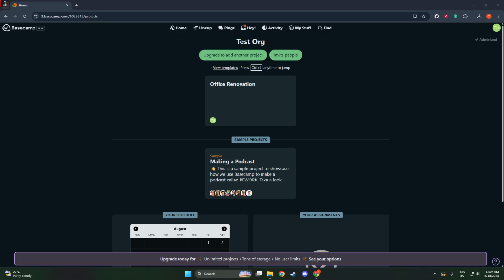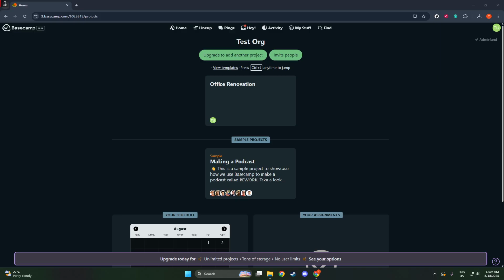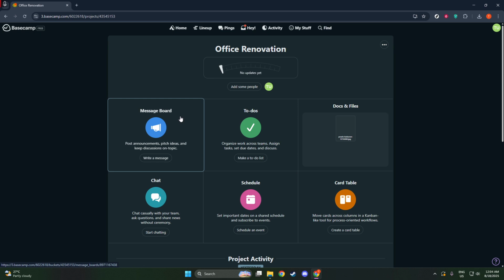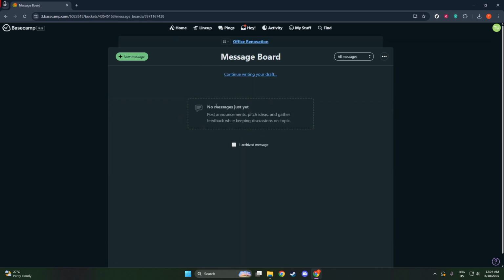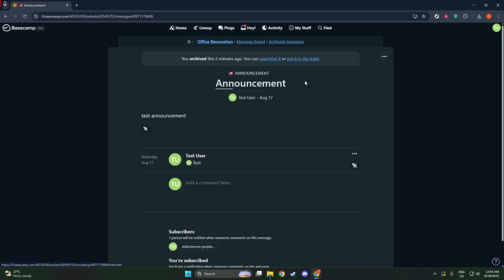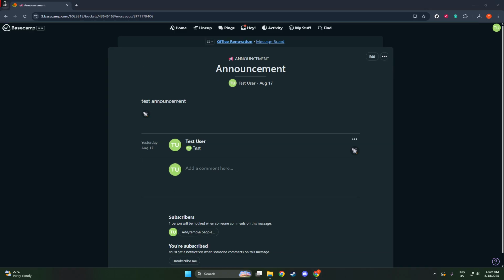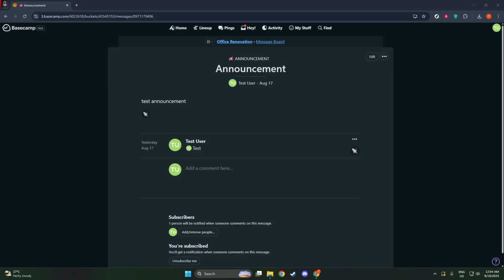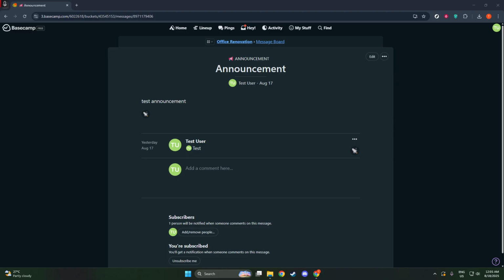How to Unarchive in Basecamp [2026 Full Guide]